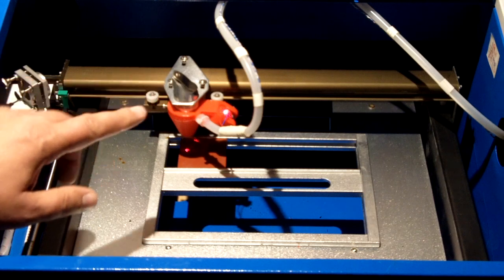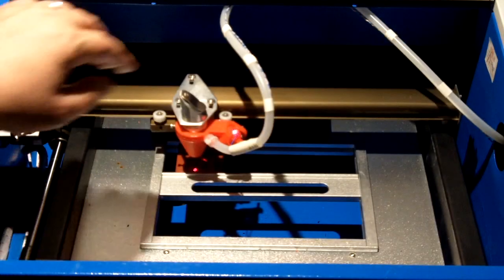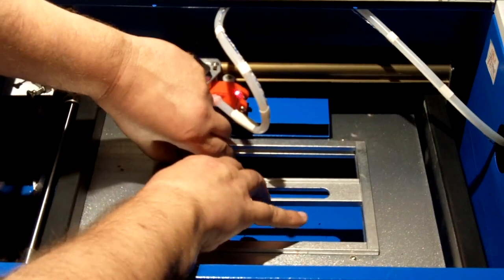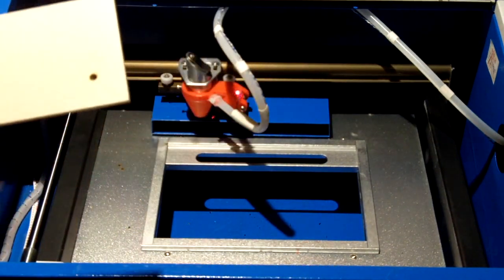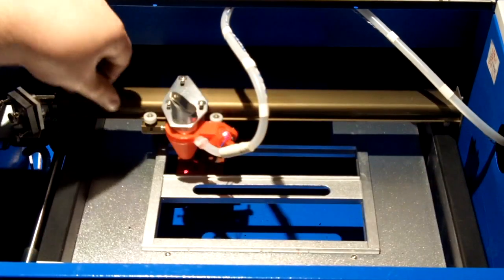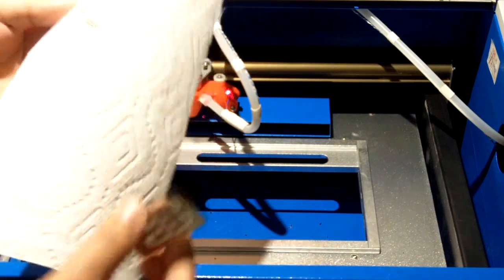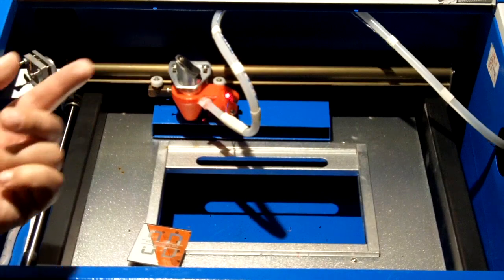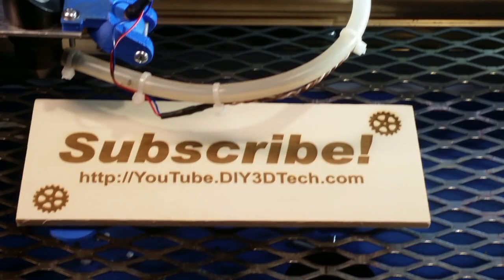K40 eBay Chinese CO2 Laser Cutter & Engraver - Etching the Backside of a Mirror!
for more information on this and many other projects!  As in this episode, we will be looking at etching the back side of a mirror.  As in a prior episode, we did the front and received several requests ask "what about the back?".  So here DIY3DTech.com we aim to please as well as answer your questions so grab some popcorn and check this video out as we got this one!